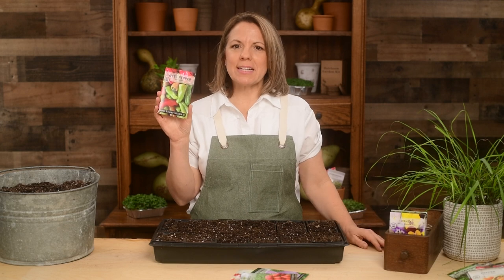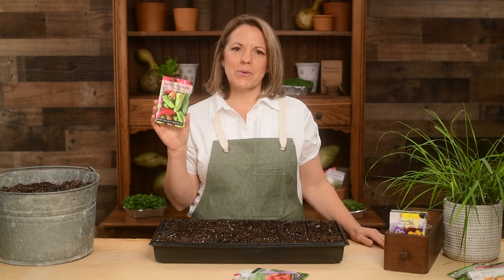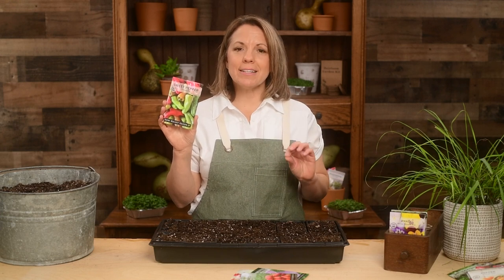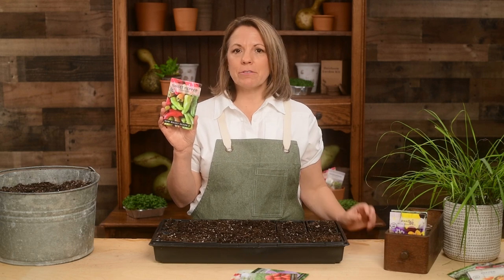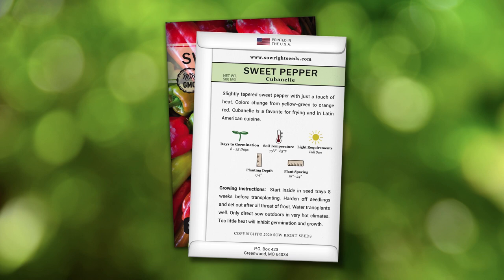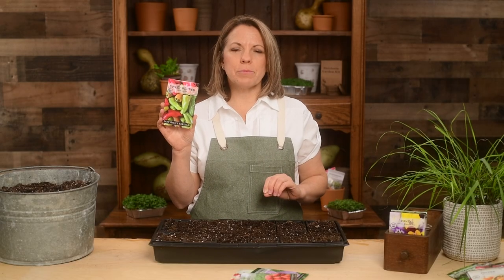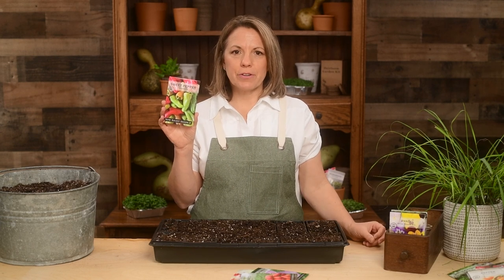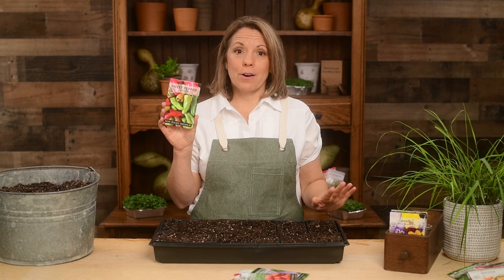Sow Right Seeds | Cubanelle Pepper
Cubanelle Peppers (Capsicum annuum) are sweet and mild, and grow to 4-6" long. The colorful peppers change from green to red when the peppers are fully mature. Full of flavor and with a lower water content than bell peppers, Cubanelle peppers are ideal for frying and sautéing.
Mild to medium-hot peppers are perfect for stuffing, frying and roasting in your favorite savory dishes. Large, premium seed packets give instructions on how to grow and when to plant outdoors.